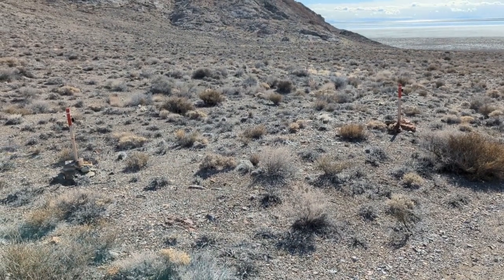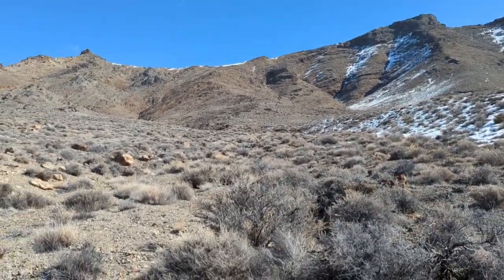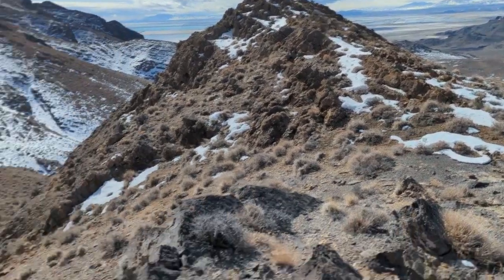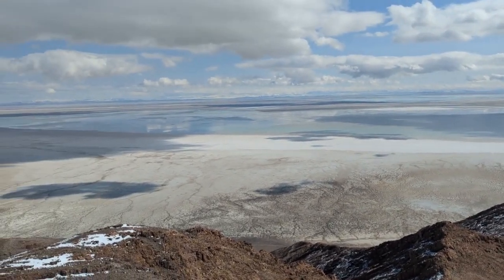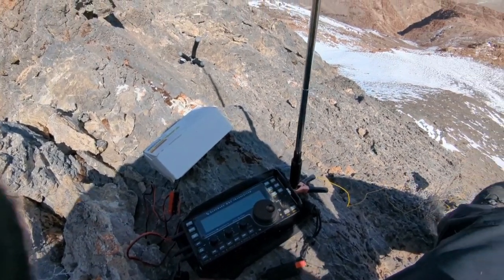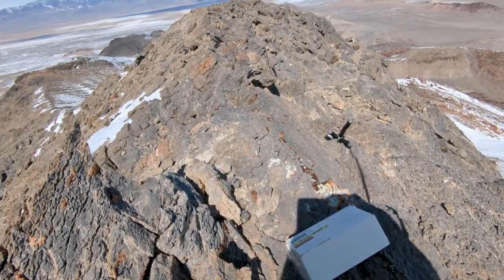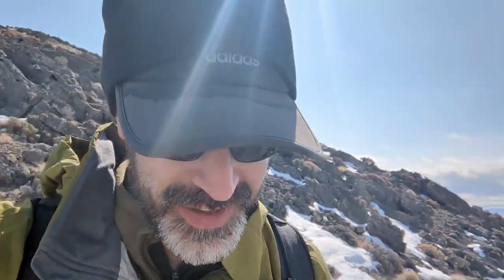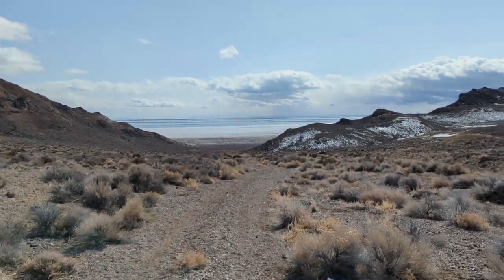ham_bitious UNCUT: Tetzlaff Peak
Was the regular video too short? Do you wish you could see all the behind the scenes bloopers and outtakes? Well then this video is for you. All of the raw footage from the SOTA activation of Tetzlaff Peak, W7U/TO-065

AA6XA and KN6REU
Jeff & Naina